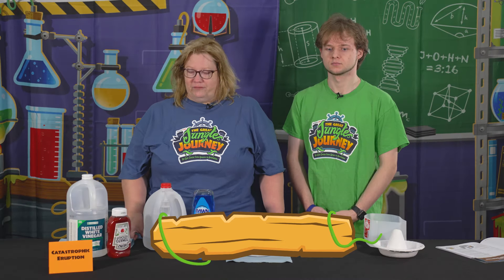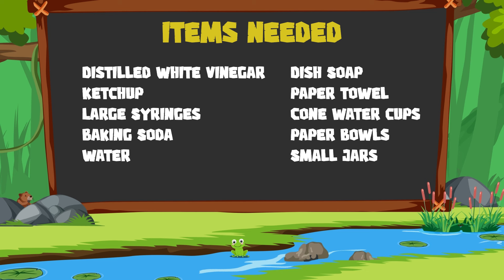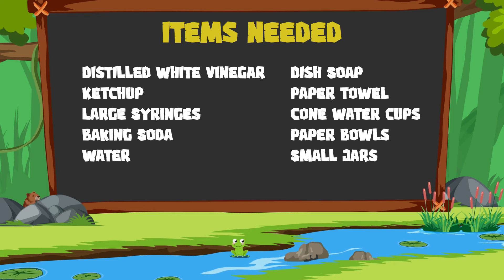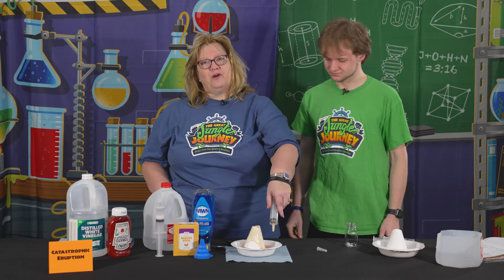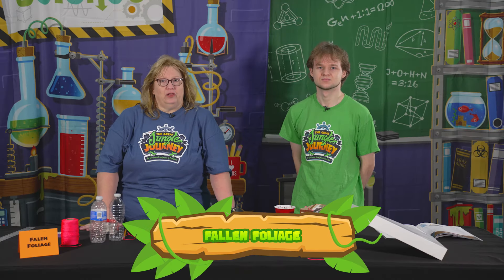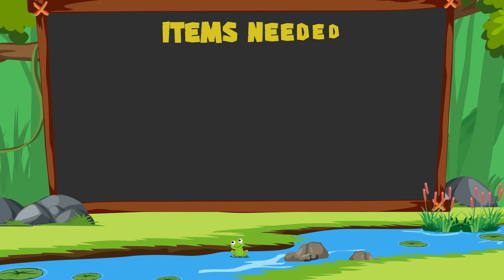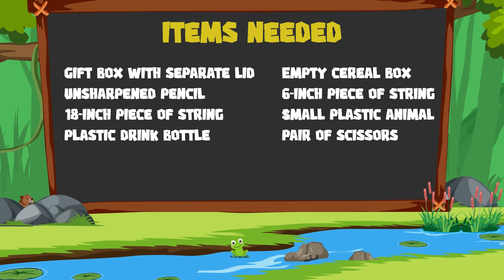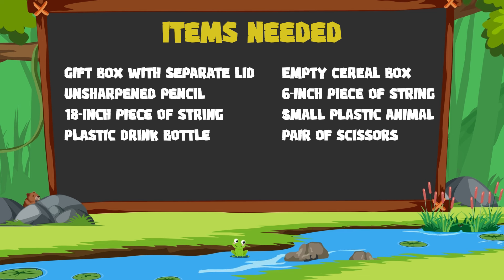A Classic Experiment: Volcano Eruption! | The Great Jungle Journey VBS: Day 2 Science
This video showcases the instructions for the day 2 science experiments, Catastrophic Eruption and Fallen Foliage.

Learn more about Answers VBS and our 2024 theme, The Great Jungle Journey,